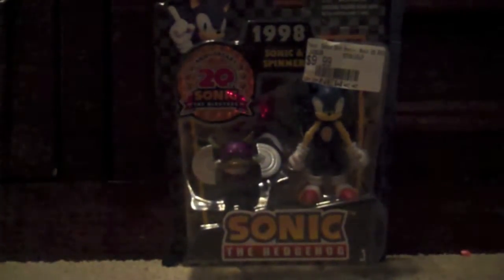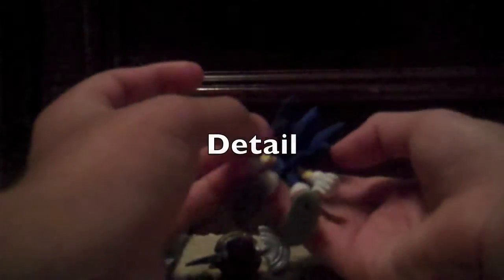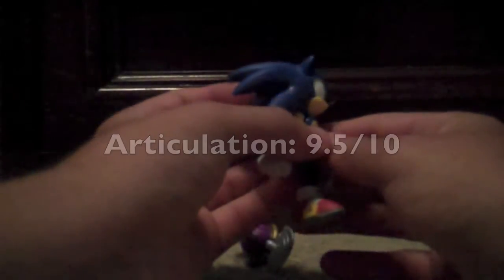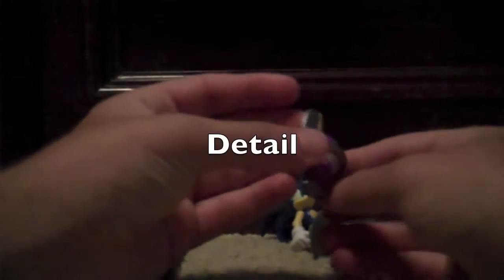Jazwares 20th Anniversary 1998 Sonic and Spinner figure Unboxing and Review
This is my unboxing and review of the Jazwares 20th Anniversary 1998 Sonic and Spinner figure

Originally made: July 29th 2011